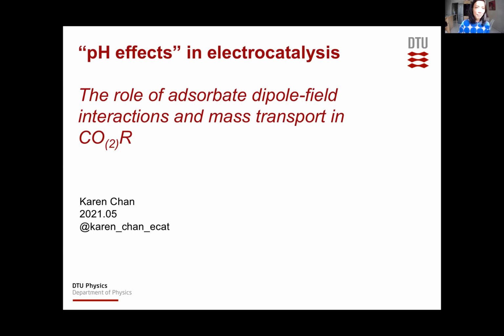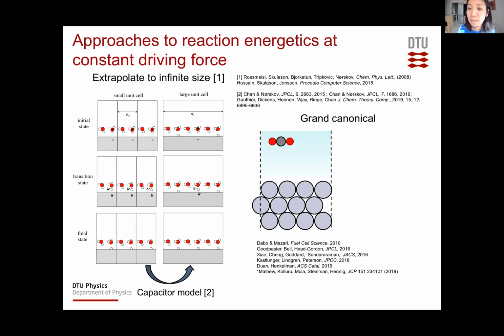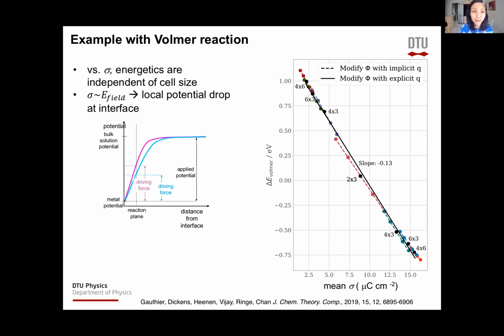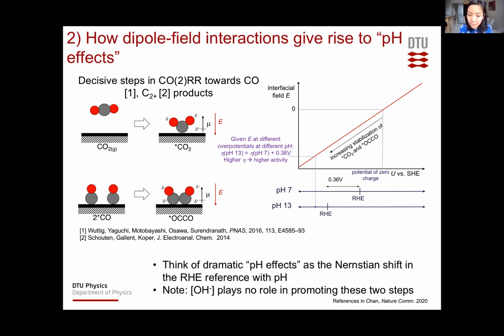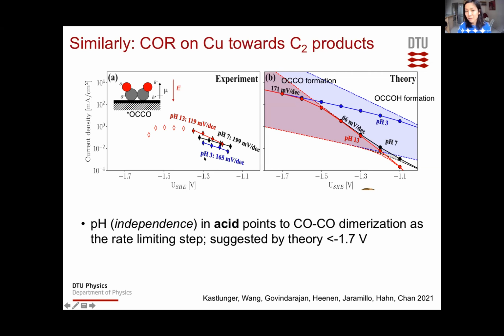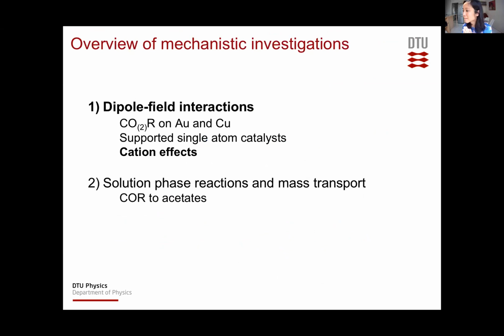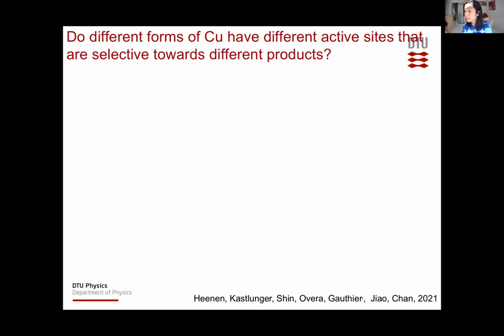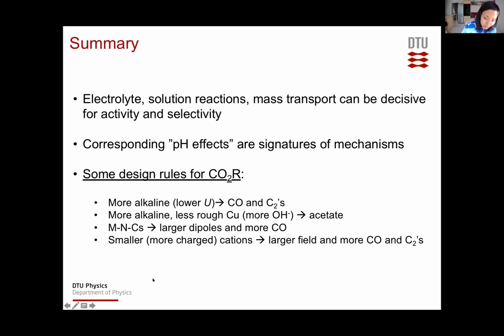pH effects” in electrocatalysis - Karen Chan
TYC Symposium: Physics and Chemistry of Electrified Interfaces, 20 May 2021: “pH effects” in electrocatalysis - Karen Chan, Technical University of Denmark